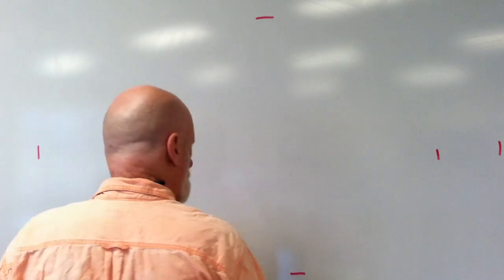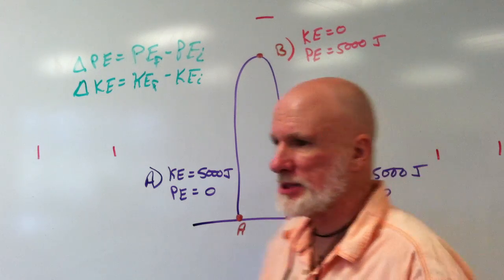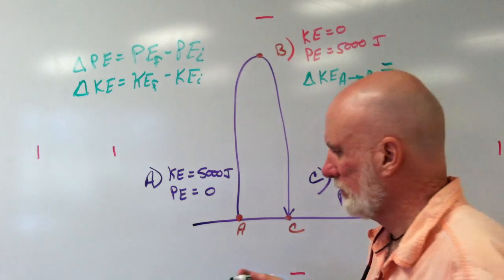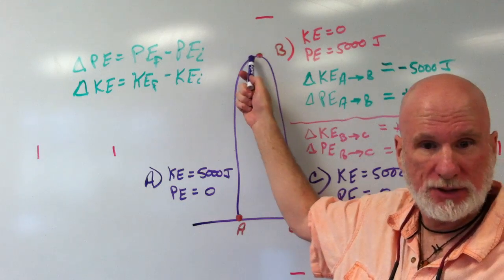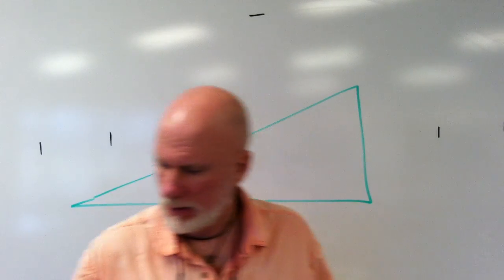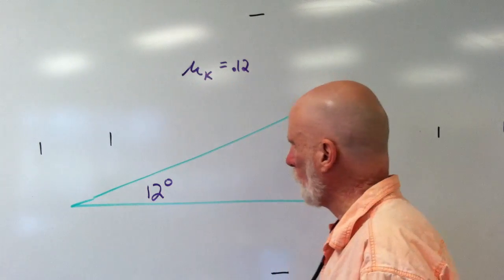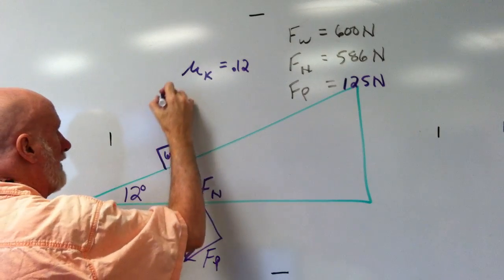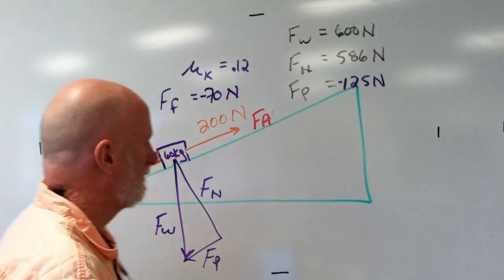The Skier and the Hill or Review IV A Test W, E, & SM's